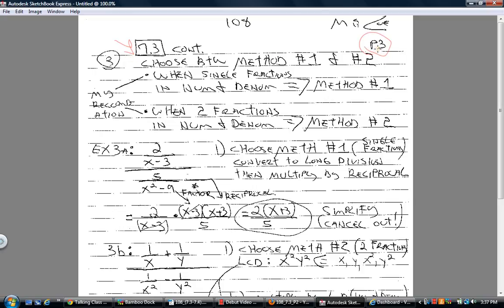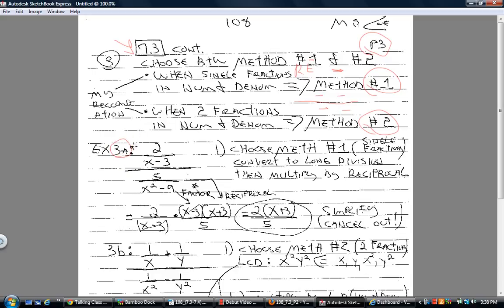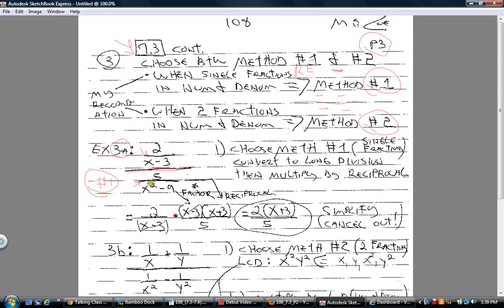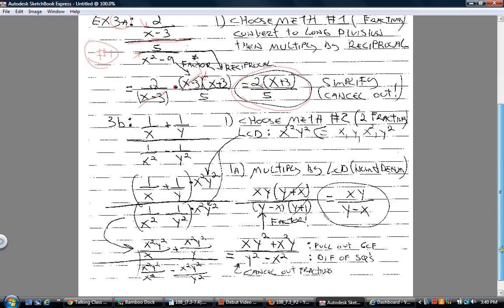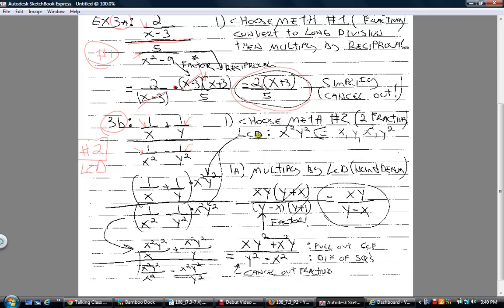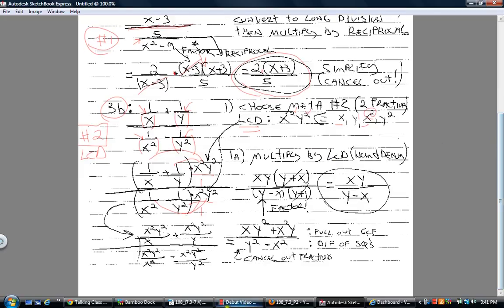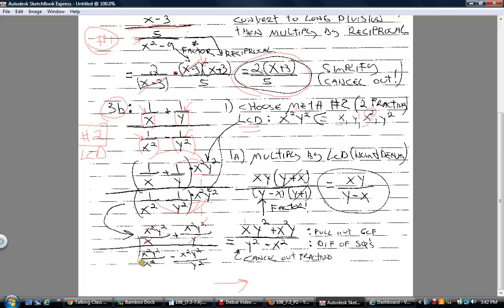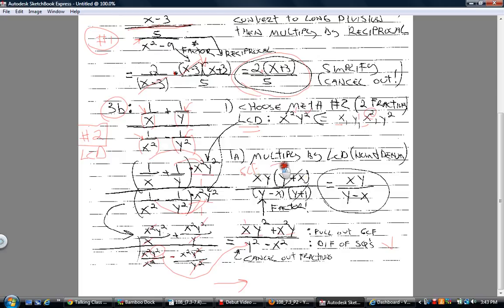108_7.3_P3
108_7.3_P3